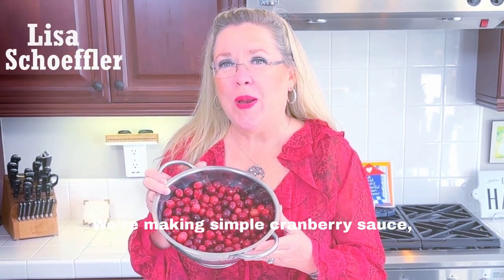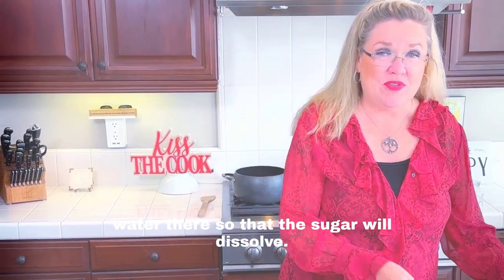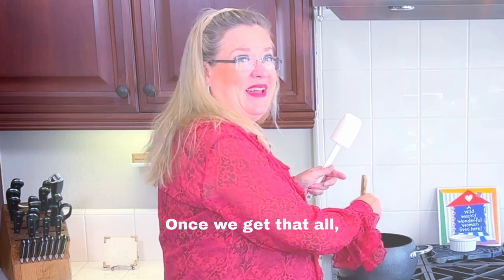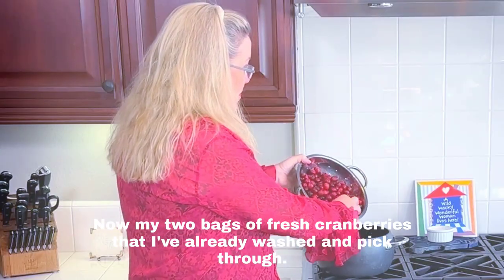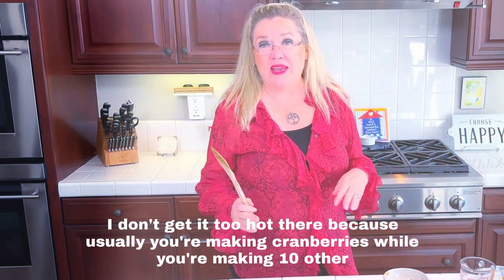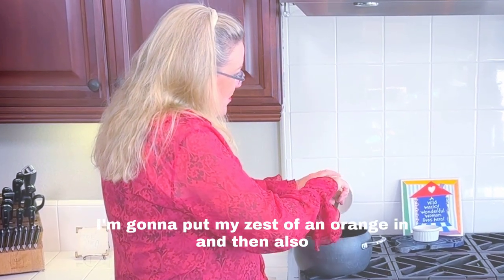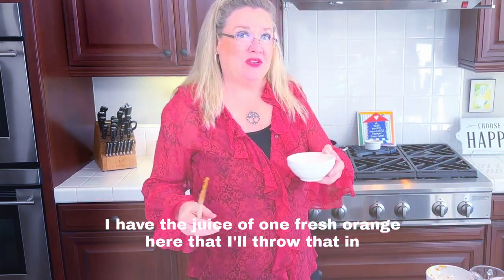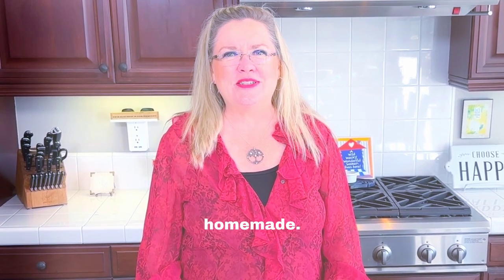Easy Homemade Cranberry Sauce with Recipe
Cranberry sauce is so quick and easy to make from scratch!  I didn't even know it came in a can when I was growing up!  My mom always made it fresh, and it only takes a few minutes.

In this video I was making cranberry sauce for our Thanksgiving dinner.  Just depends how much you need to make.  This was enough for 16 people.

2 bags fresh cranberries
1 juice of the orange + the zest
1/3 cup of sugar
1/3 cup water

Heat water and sugar in a pan until the sugar is dissolved.  1-2 minutes.
Add cranberries rinsed and picked over for any imperfections.
Add juice of 1 orange
Cook 8-10 minutes stirring every few minutes
Add zest from the orange and cook until the cranberries have broken down about 5 minutes more.
Let cool and put in a pretty dish and store in the refrigerator or serve!

If you like it sweeter add more sugar.  Feel free to add jalapenos, raisins, blueberries or nuts to add a little flair!  I kept it simple this year.  Enjoy!